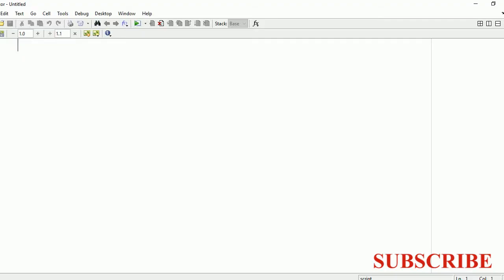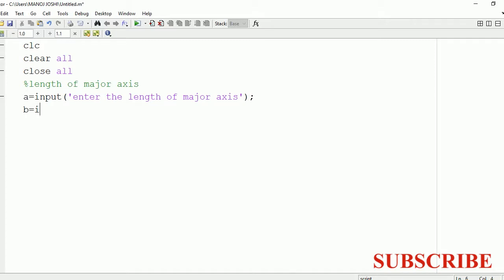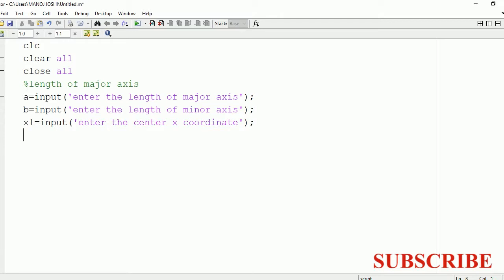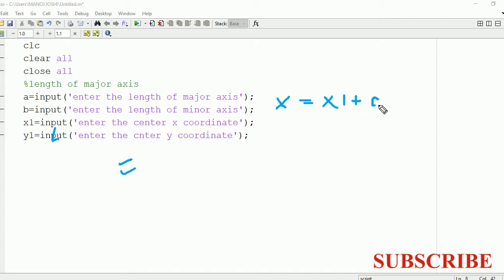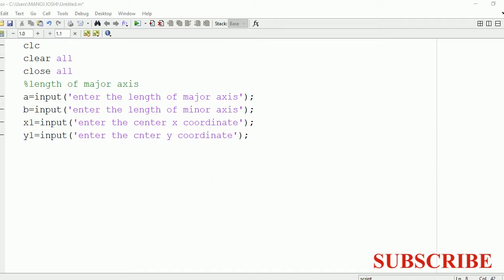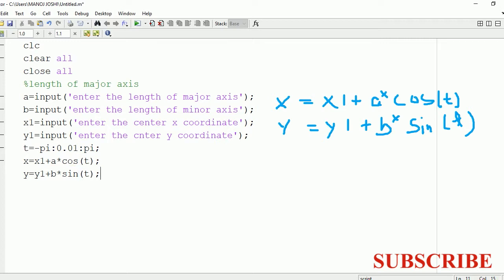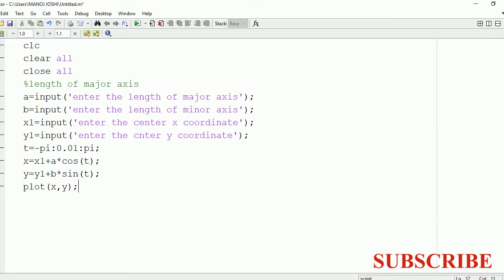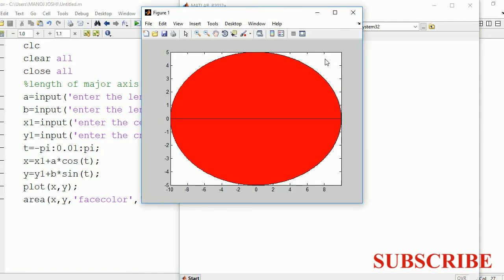Ellipse tutorial in matlab without using function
In this video i am going to show how to draw plot  an ellipse in matlab without using standard function in matlab.We will use plot command to draw an ellipse in matlab.An ellipse is a smooth closed curve which is symmetric about its center.For similar videos on matlab figures visit